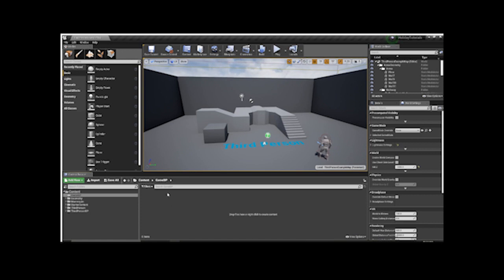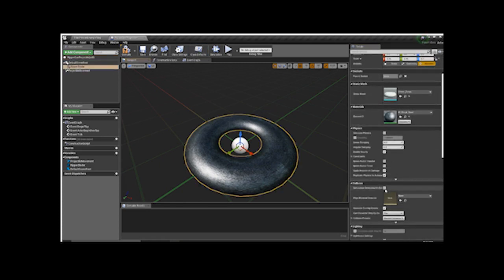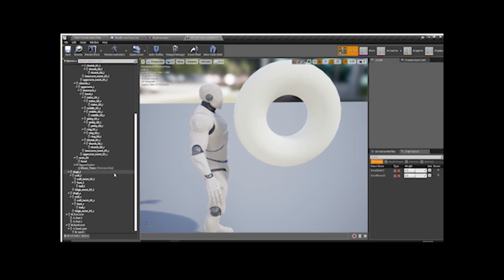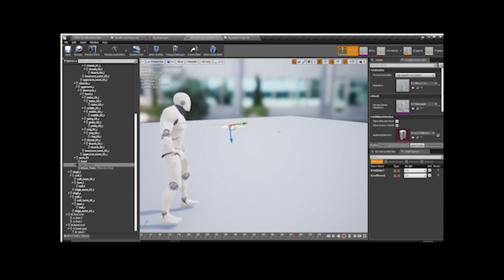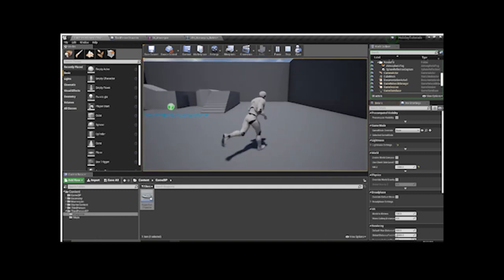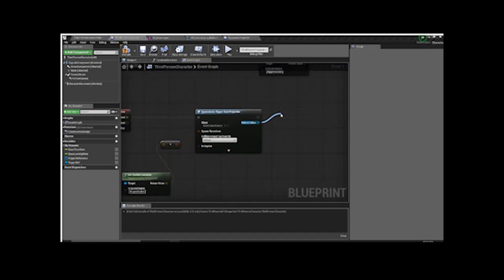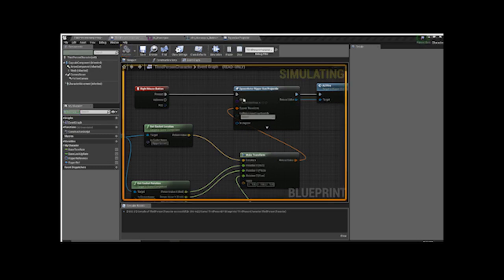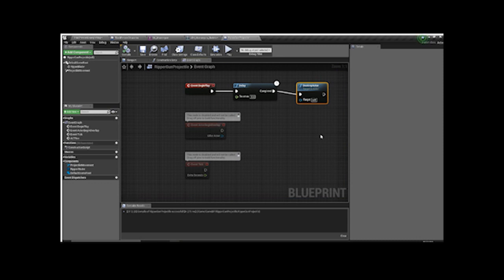Doug Teaches UE4 Making The Ripper Gun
In this mini-tutorial, I show off how to clone the Ripper Gun from Dead Space